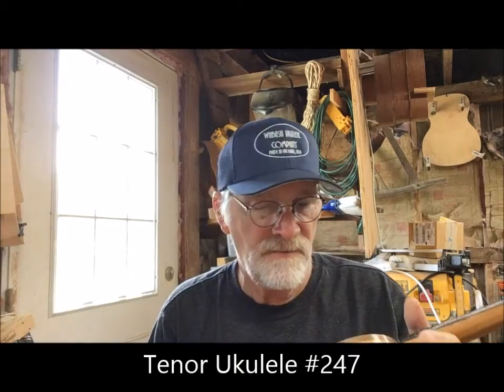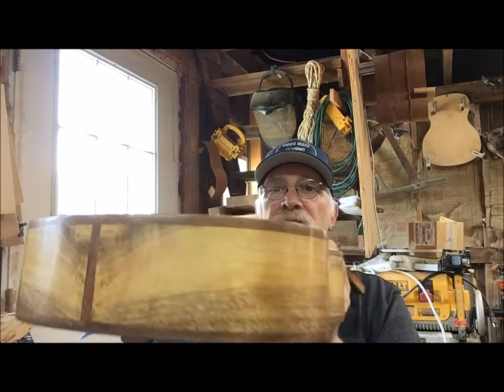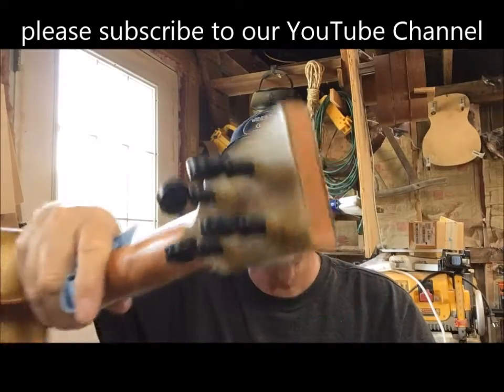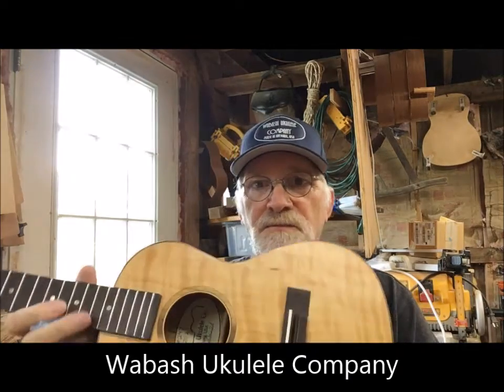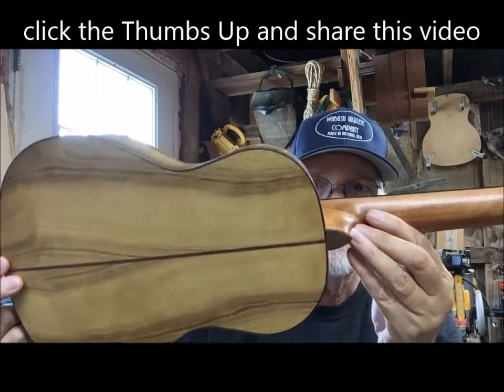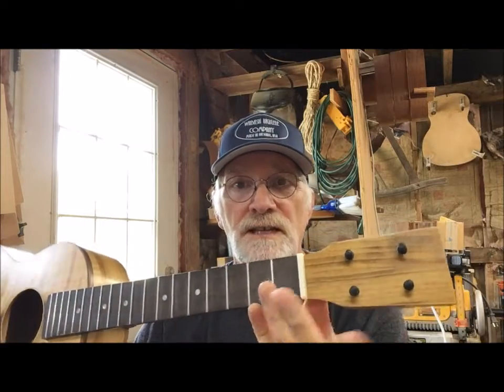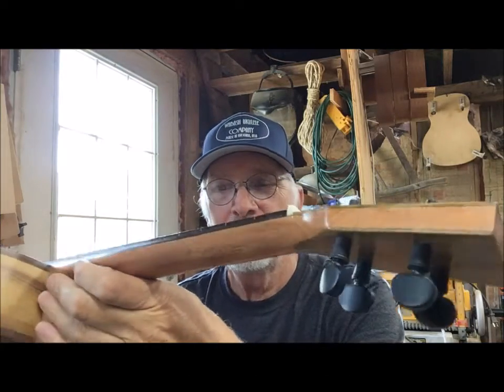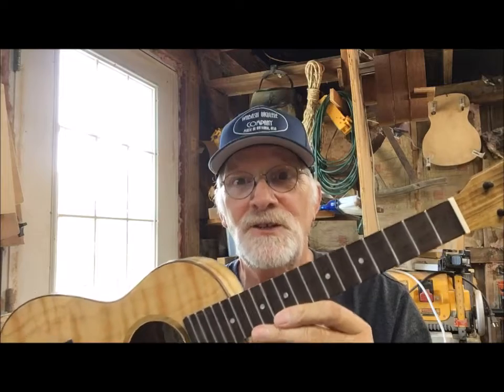Sneak Peak at Wabash Ukulele Company Tenor Ukulele #247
Sneak Peak at Wabash Ukulele Company Tenor Ukulele #247.  Oregon Myrtle back and sides with Port Orford Cedar top.